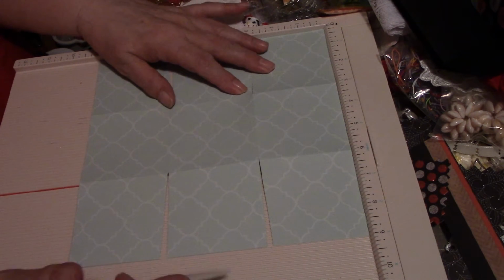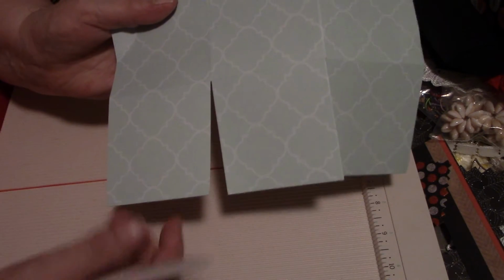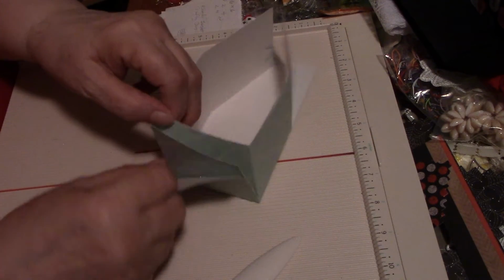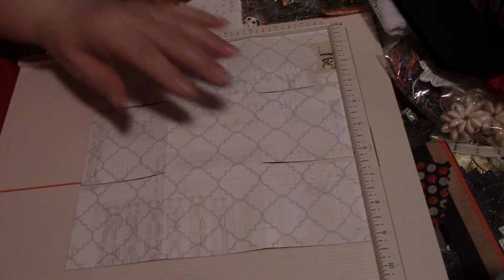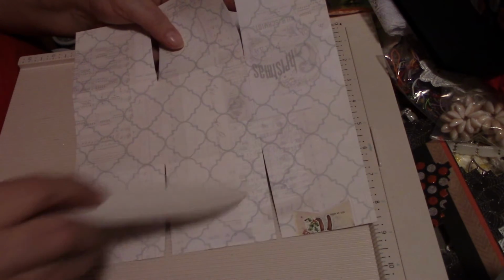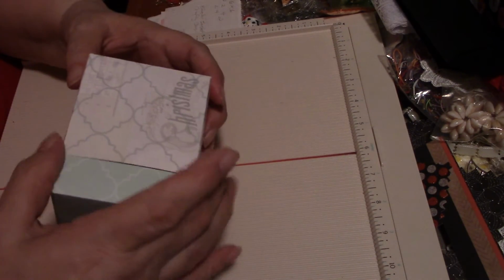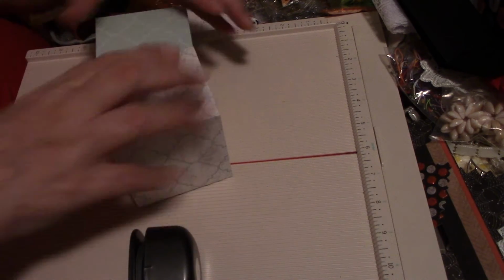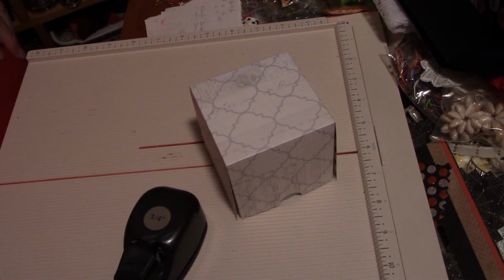3 x 3 x 3 box tutorial